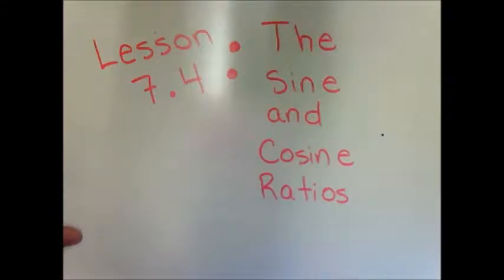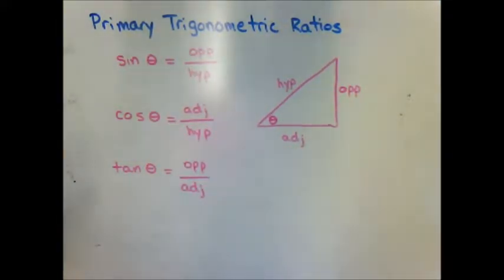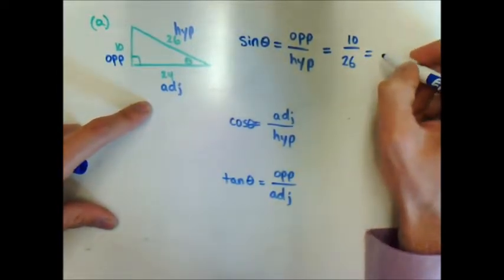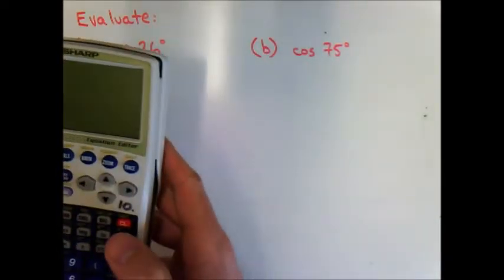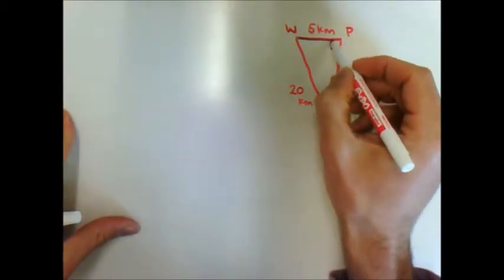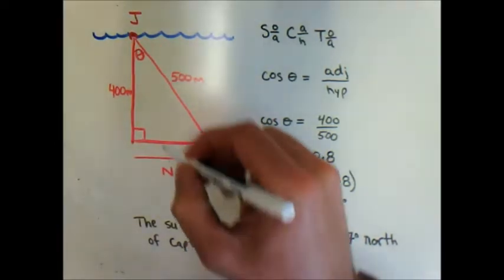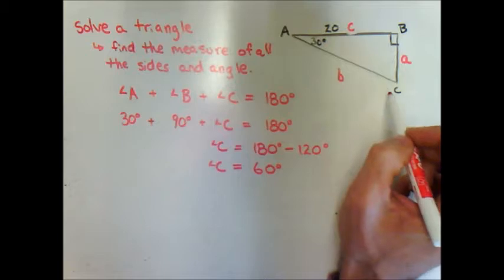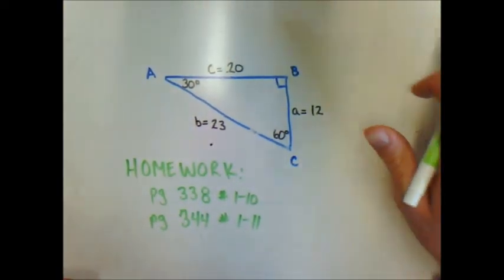7.4 - The Sine and Cosine Ratios